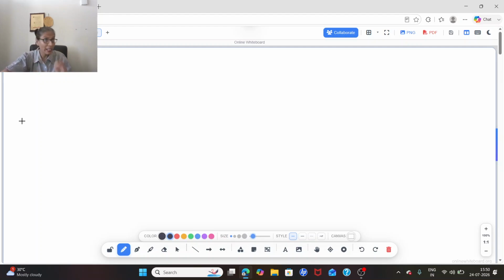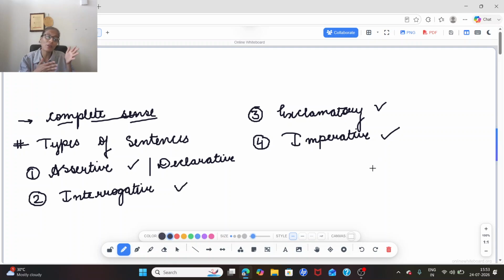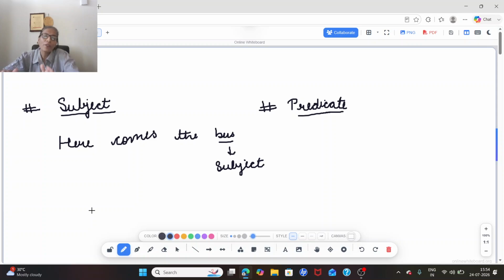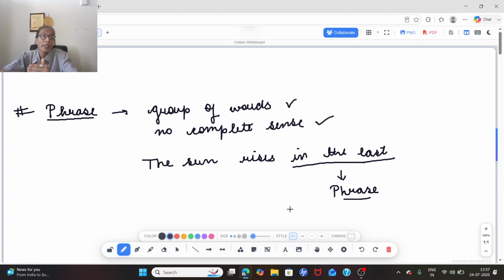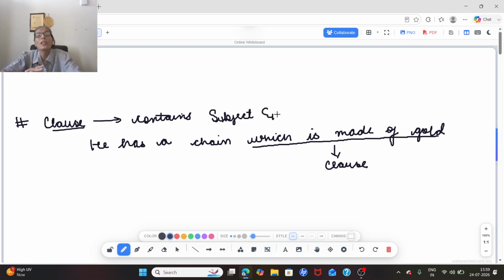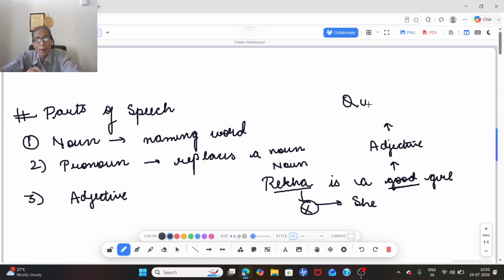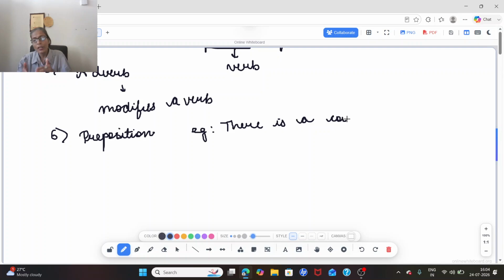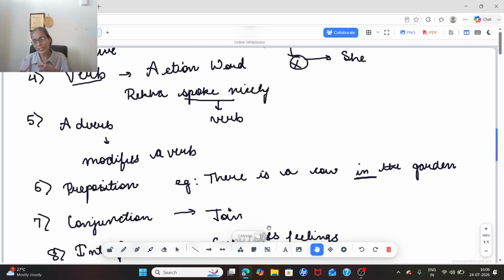English Grammar Class